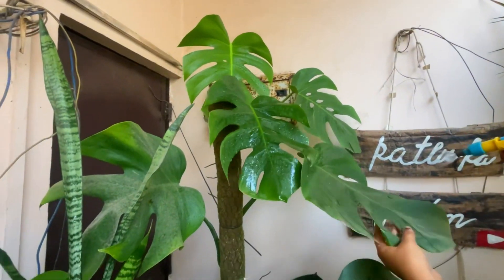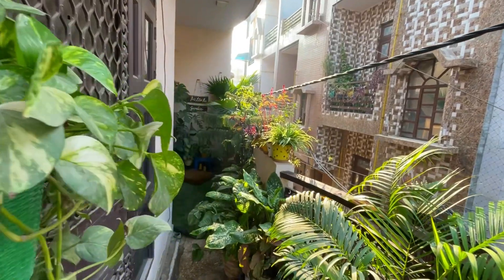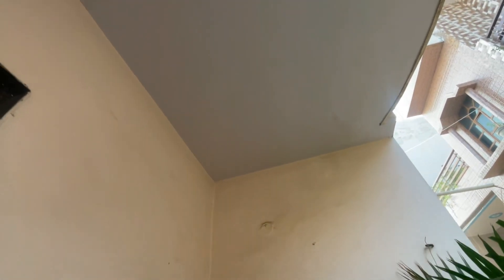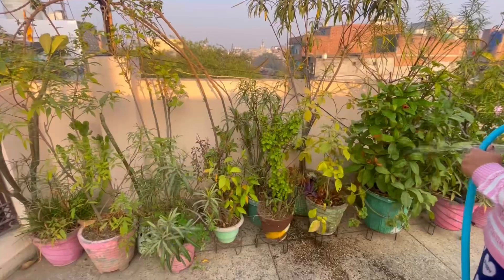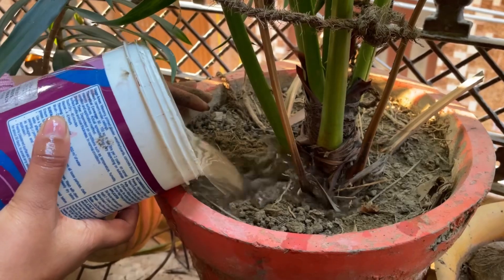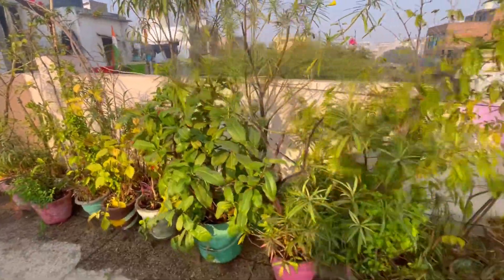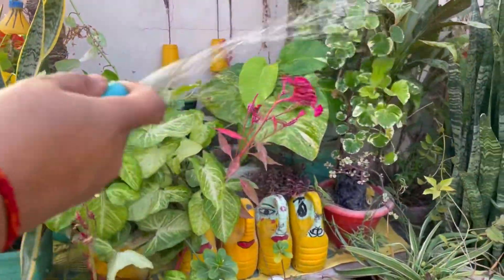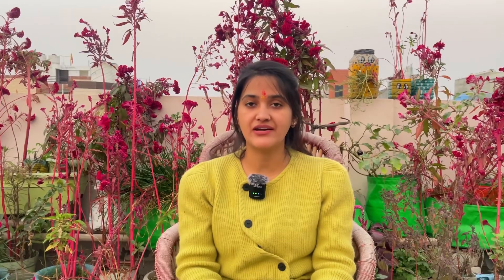सर्दियों में ऐसे बचाएं अपने पौधों को | Plants Care in Winter | Winter Season Gardening Tips.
•vlog Channel @Gardener_Rachna_vlogs

Topics covered in video:
sardiyon mein paudhon ki dekhbhal kaise karen
winter plants for garden
plants ki dekhbhal kaise kare
sardiyon mein plant ko kaise bachaye